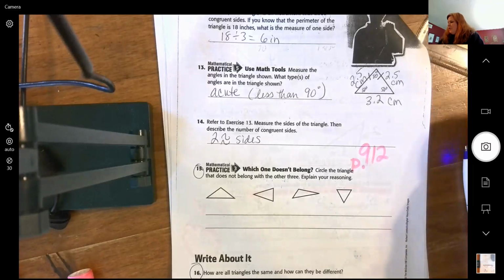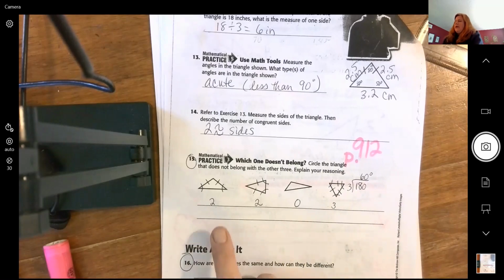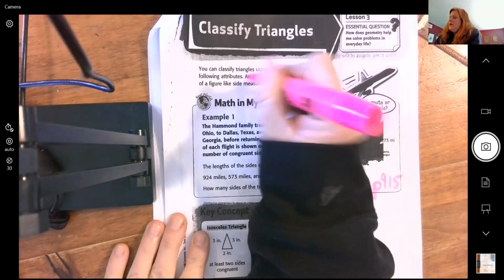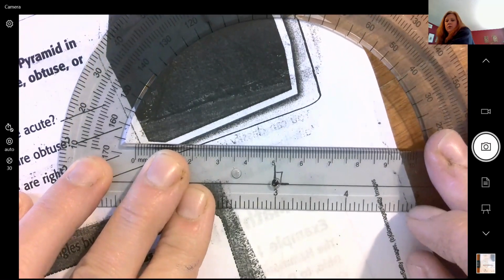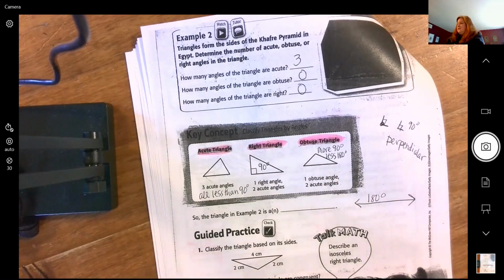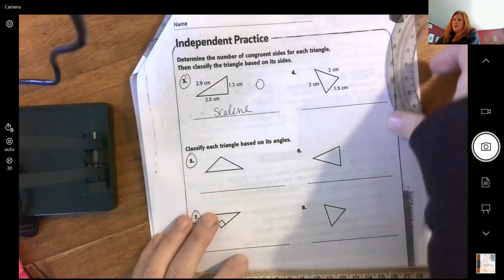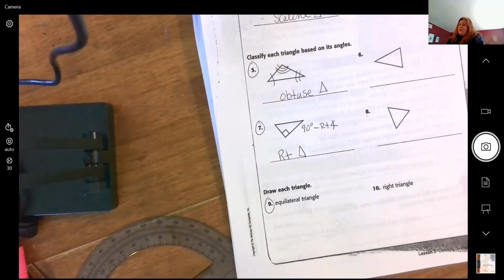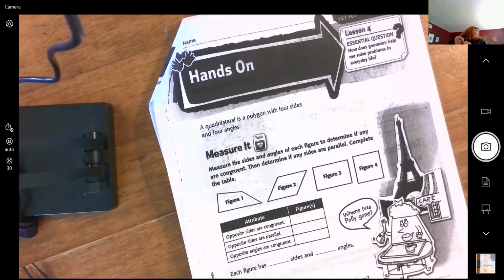Tuesday, May 12th Math Lesson b